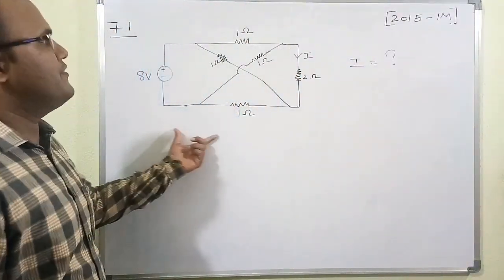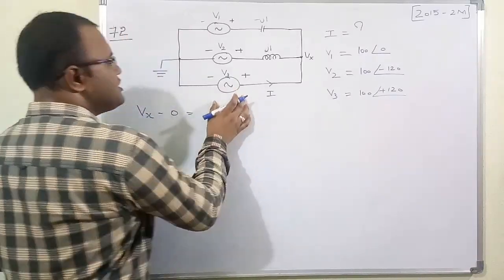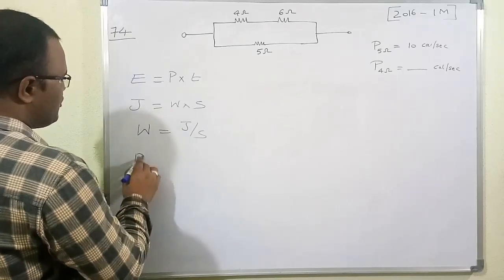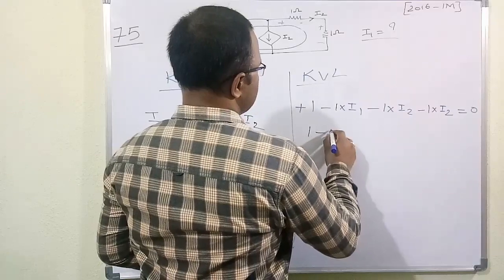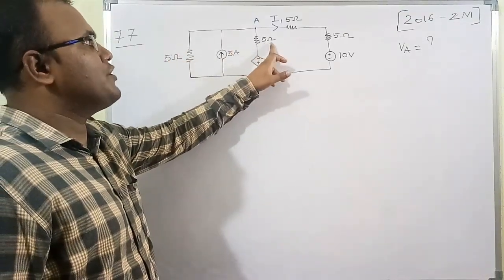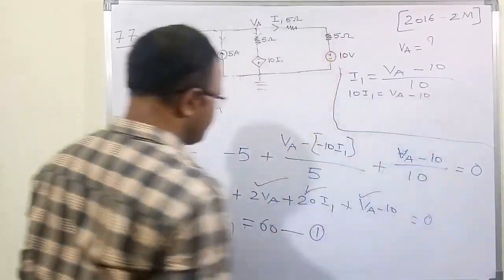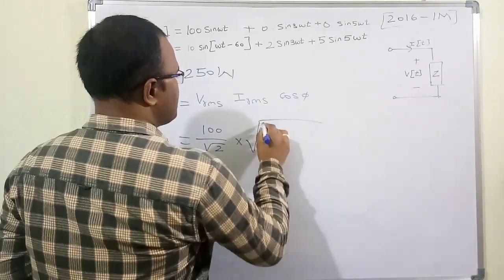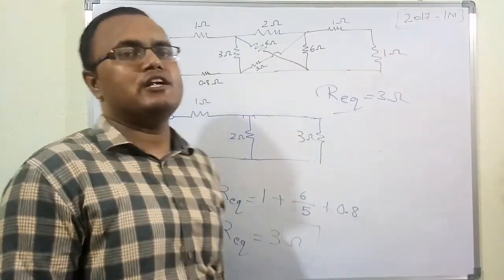Lecture =1h Network Theory Gate Questions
In This Video Lecture, I Had Solved Ten Network Theory Previous Year  Gate Numericals In Detail